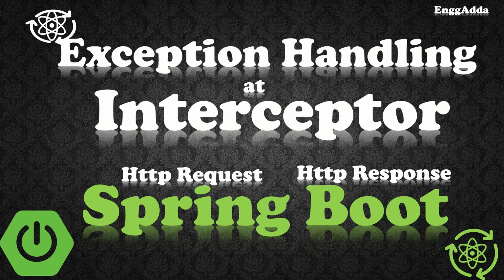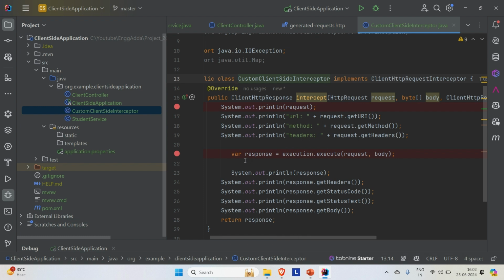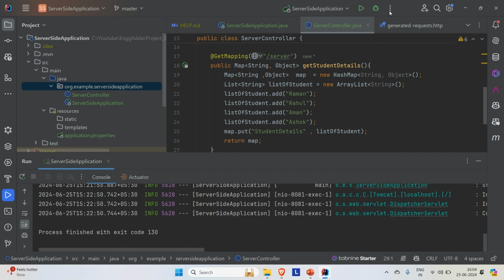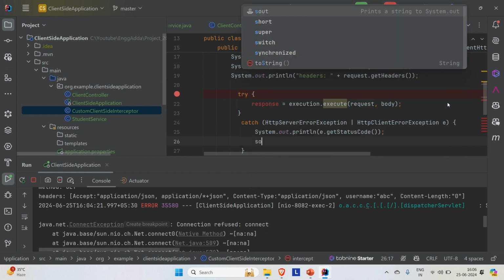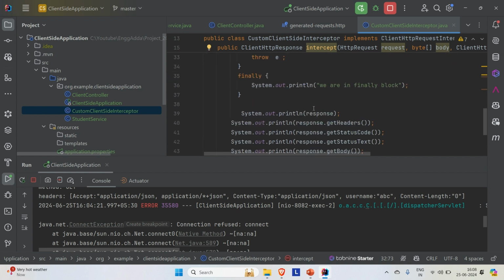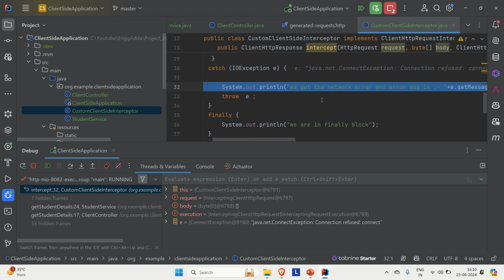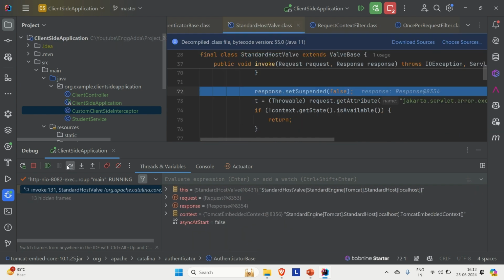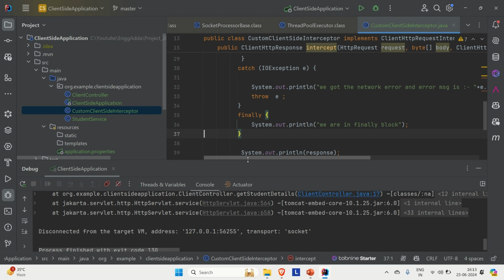Exception Handling at Client Side Interceptor | Exception Handling at Intercceptor